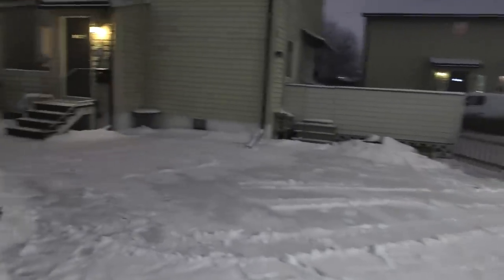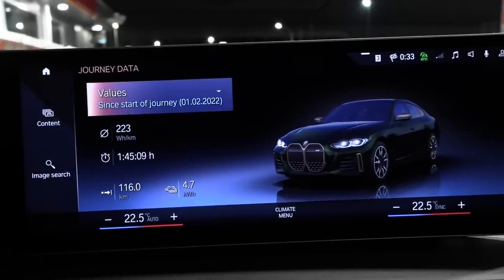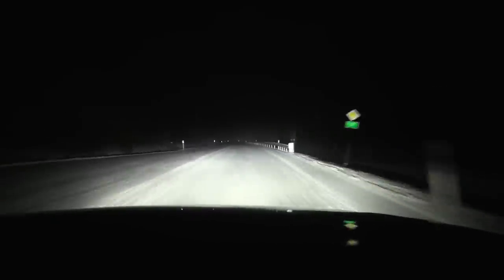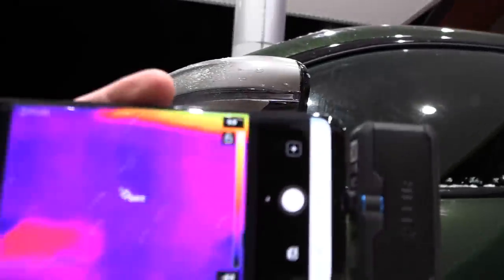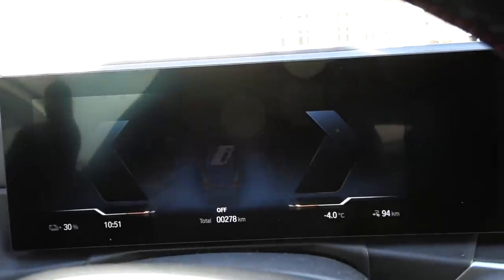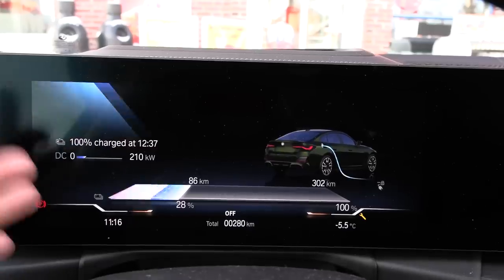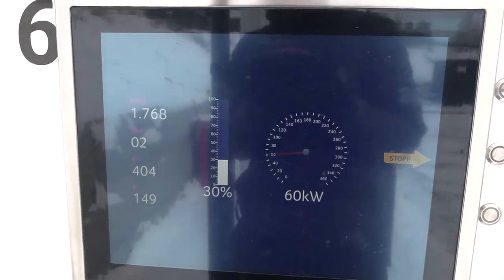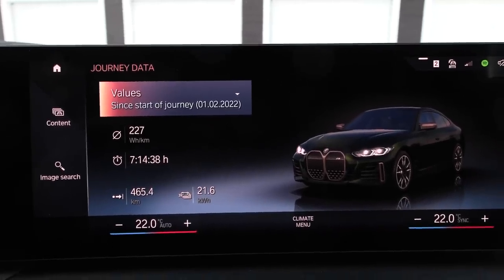BMW i4 M50 Geilo test